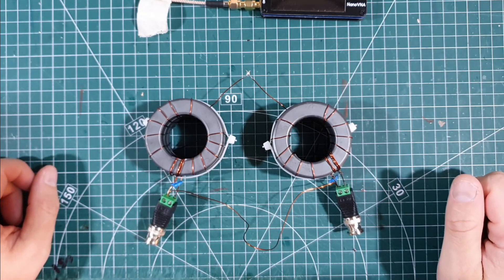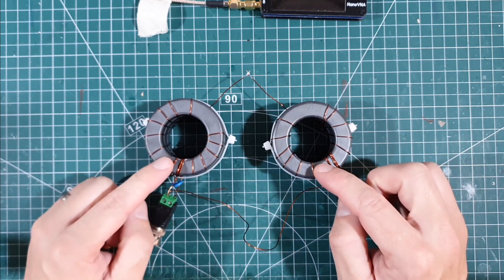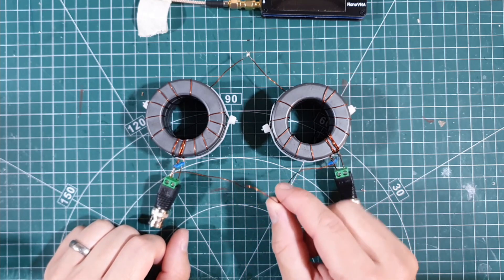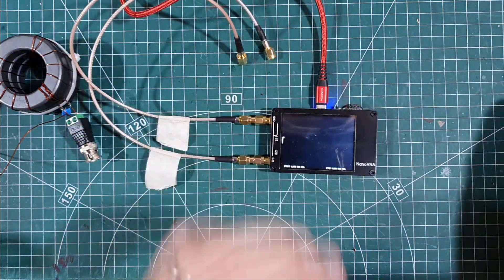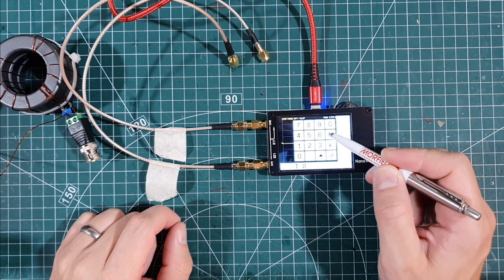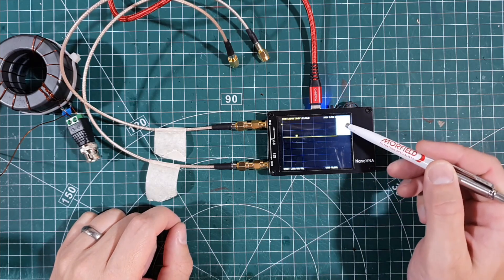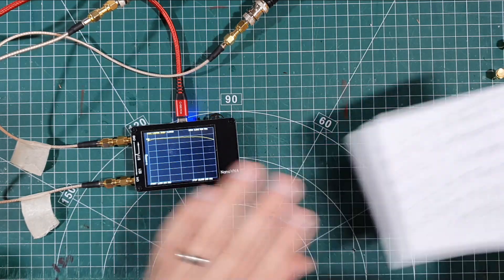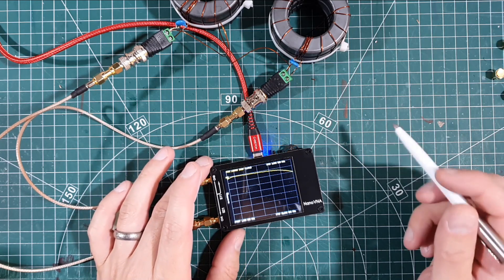How to measure Insersion Loss of an End Fed Half Wave Transformer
In this video I show you how to measure insertion loss / efficiency of an End Fed Half Wave Transformer. Apologies for the contrast on the NanoVNA not being able to see the screen more clearly.